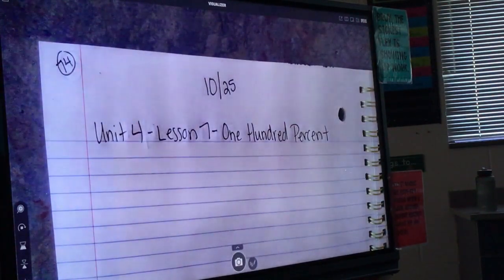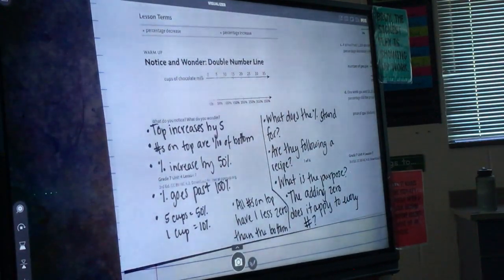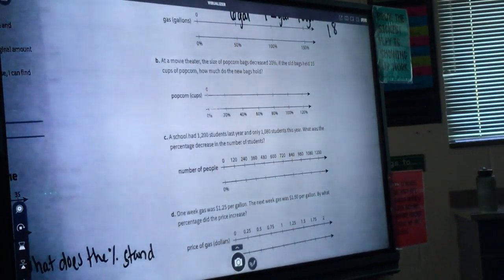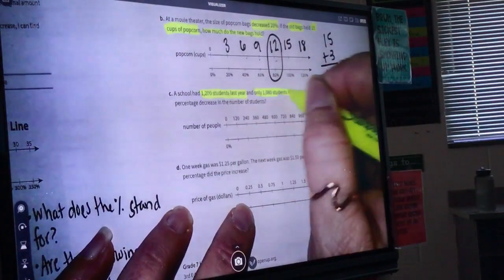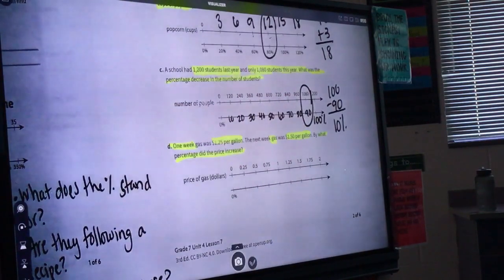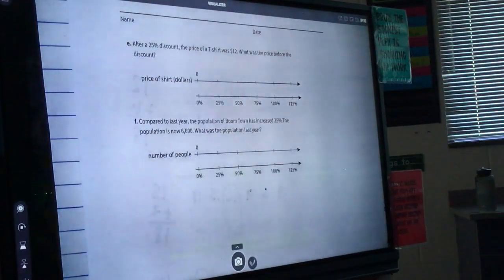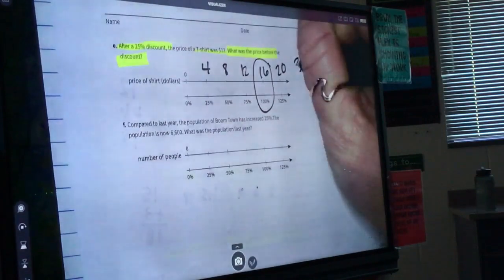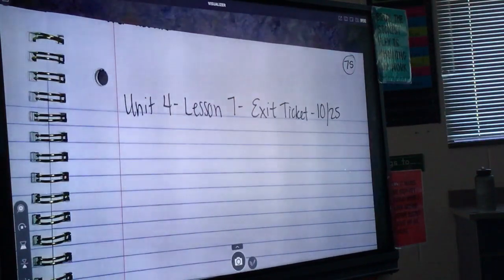3rd Period - Math Instruction - 10/25